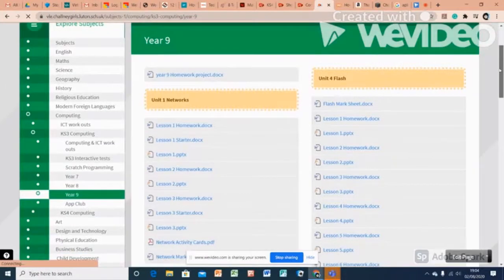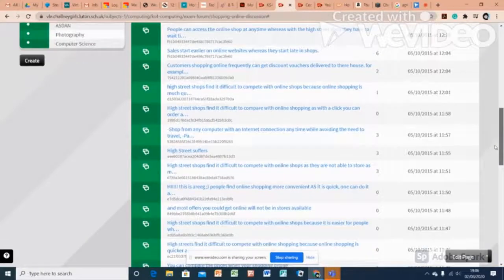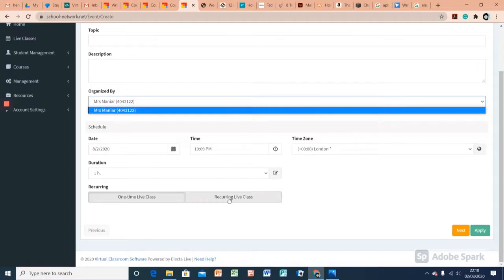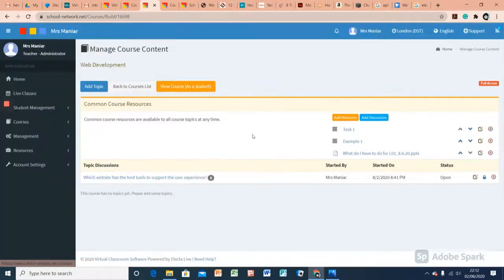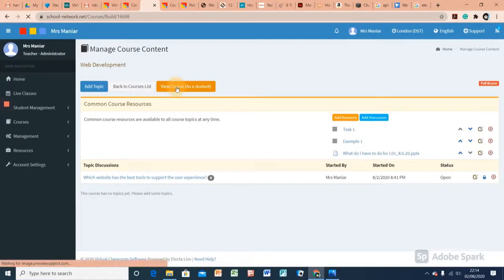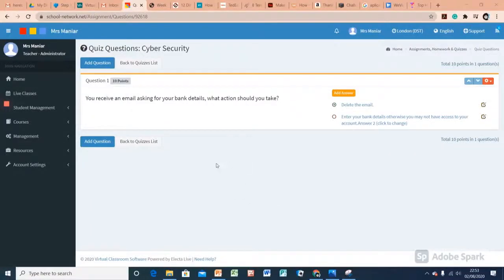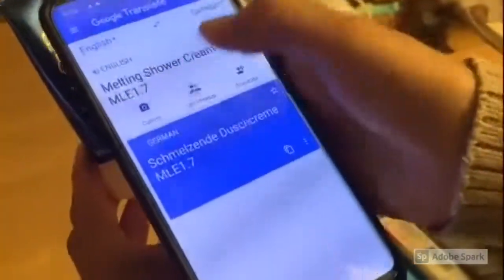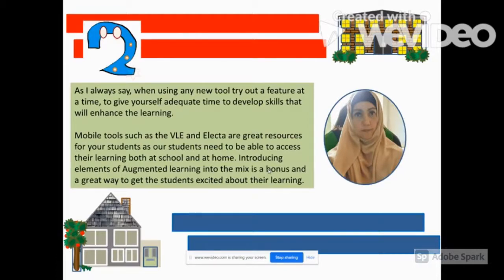Virtual Learning Environments and Blended Learning